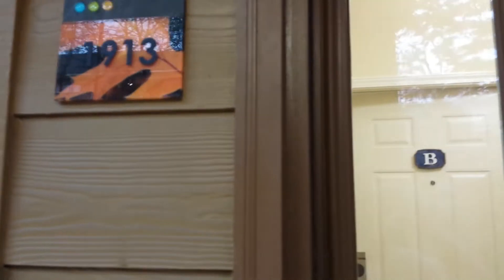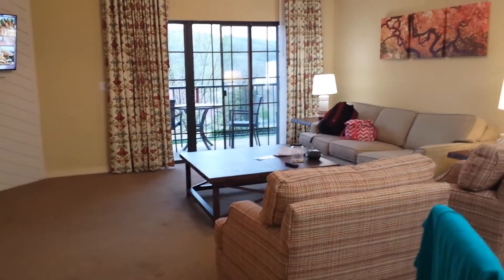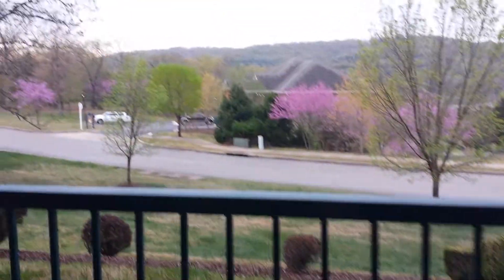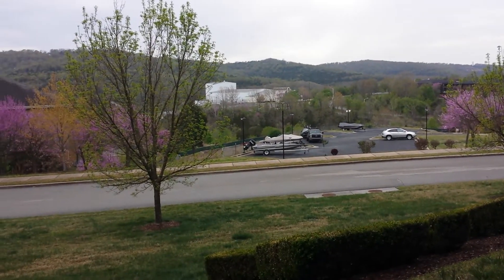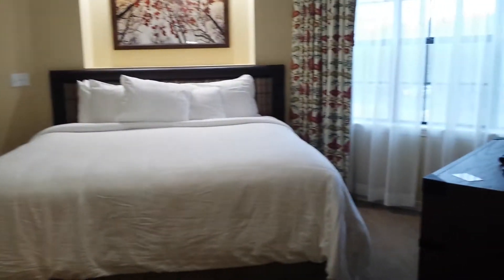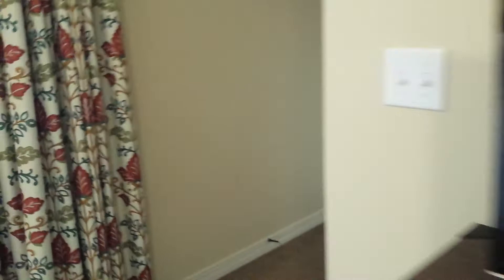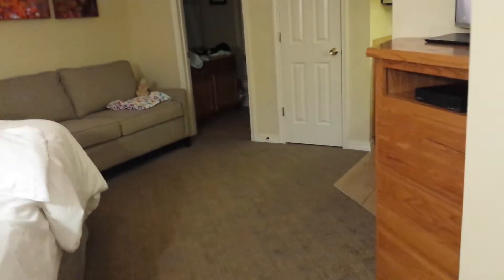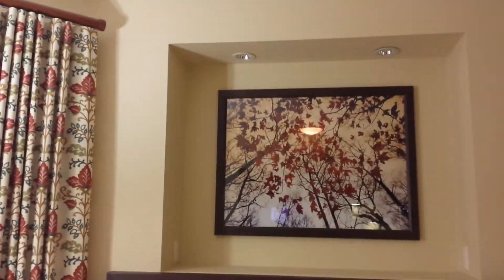Our room tour at THE FALLS VILLAGE RESORTS/bluegreen vacations/Branson, Missouri.3N/4D$129 deal etc.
This bluegreen vacations always works good for us. They gave us very high expectations so far for a really cheap or great amount. Thank you for the memories and the much to come. This place is 3 nights/4days package we got to pay $129 and we will receive $100 gift card visa card just like cash to spend plus $50  gift card for dining around the area. The trick is you have to attend a business meeting for 1 hr long. But the room and the village amenities very beautiful and great.